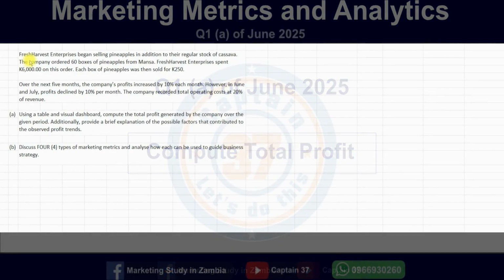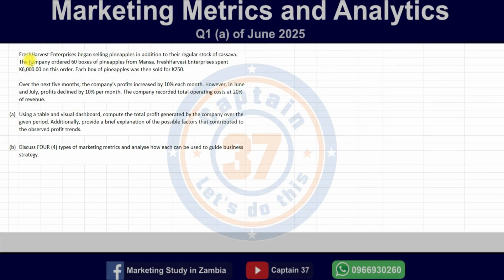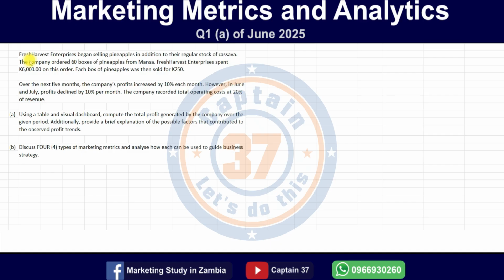Q1 of June 2025 - Compute Total Profit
Subject examined by The Zambia Institute of Marketing (ZIM)